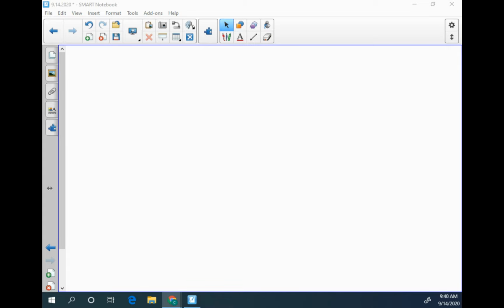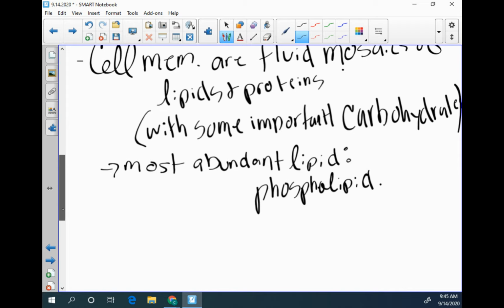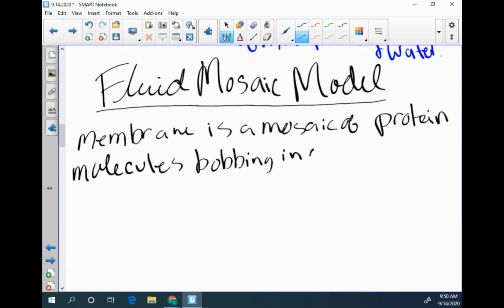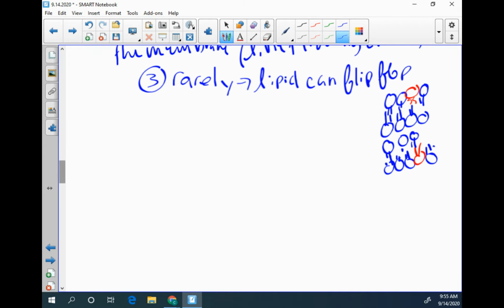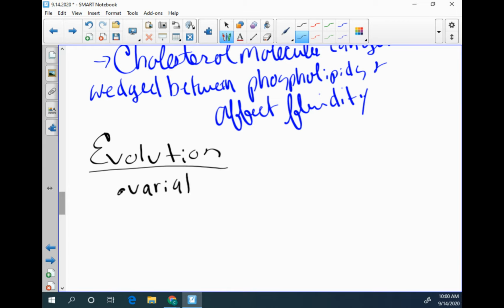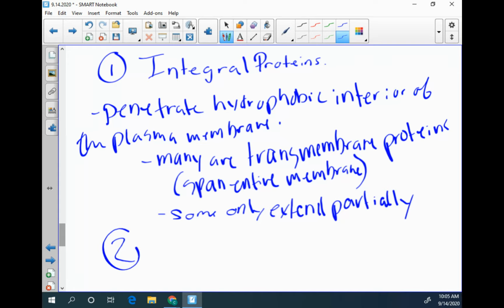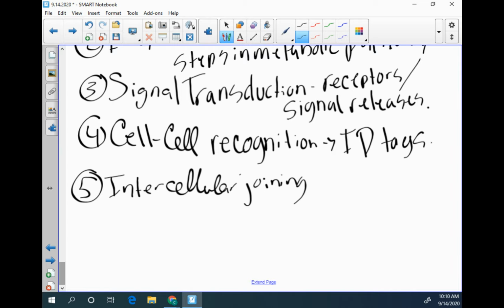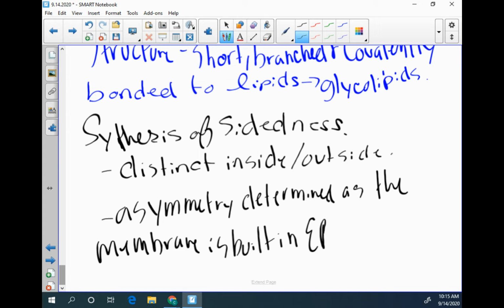Cell membranes as Fluid Mosaics